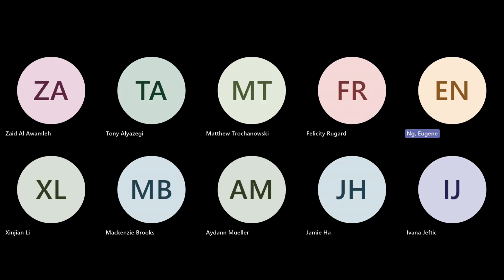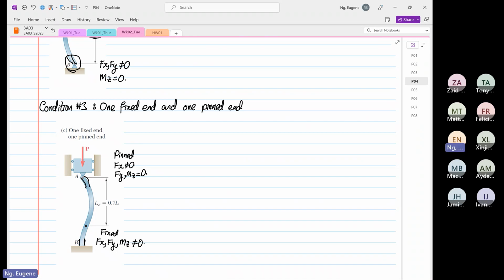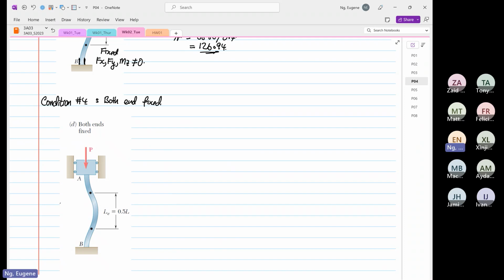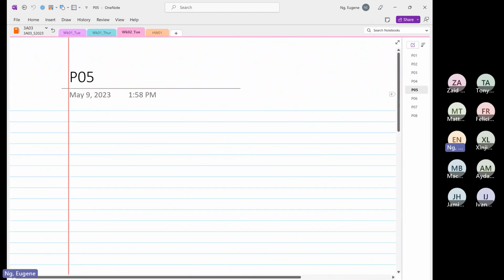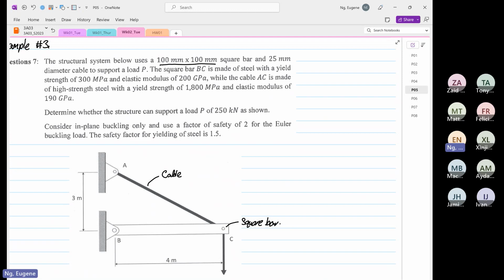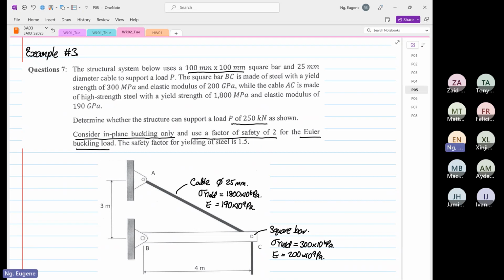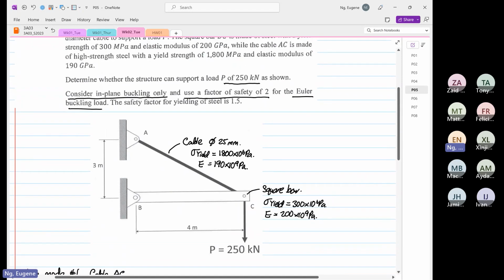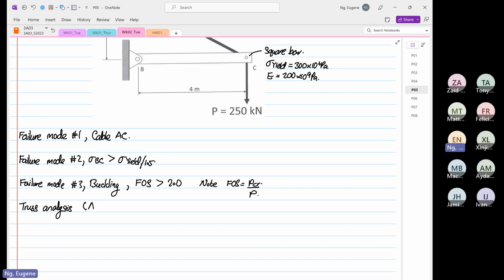Wk02 Tue P06: Centric buckling